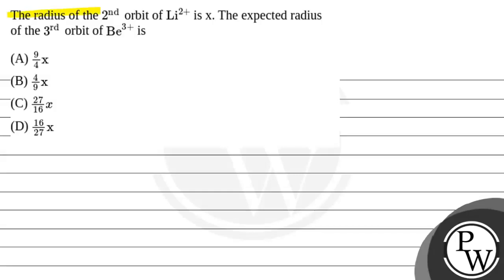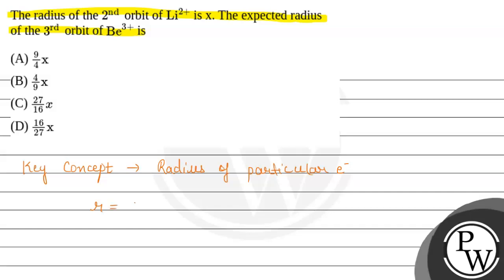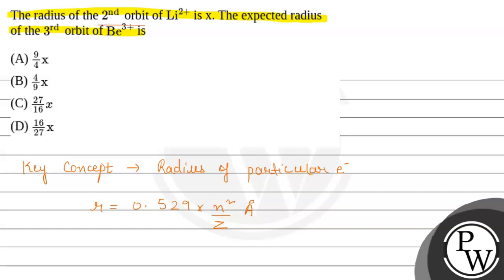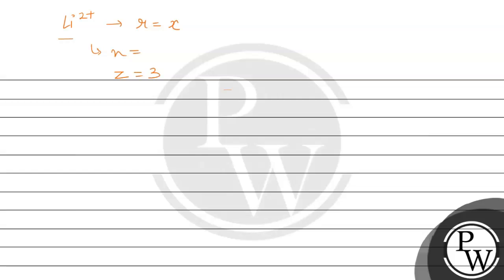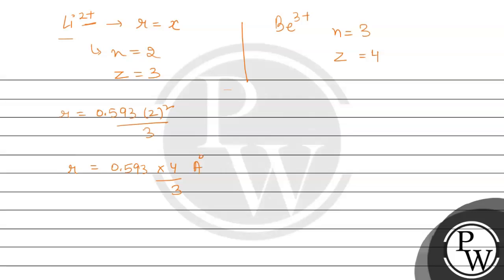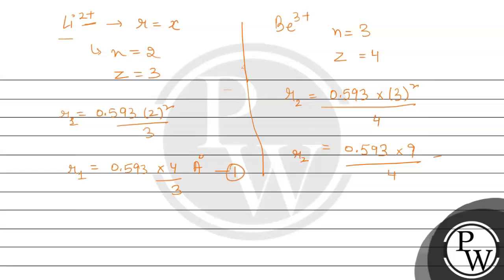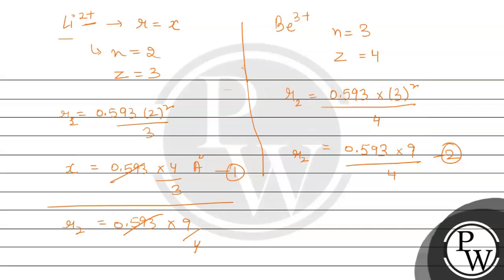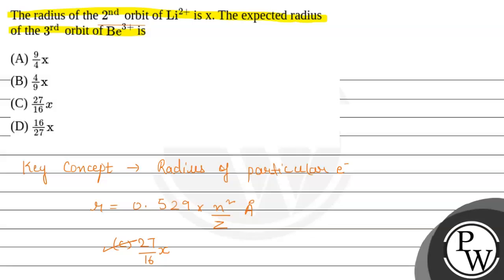The radius of the 2nd&nbsp; orbit of Li2+ is x. The expected radius of the 3rd&nbsp; orbit of Be....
The radius of the 2nd&nbsp; orbit of Li2+ is x. The expected radius of the 3rd&nbsp; orbit of Be3+ is 📲PW App